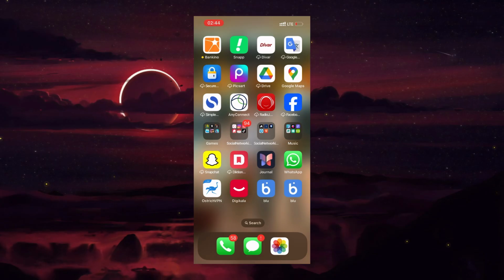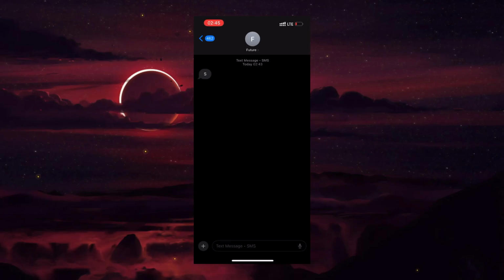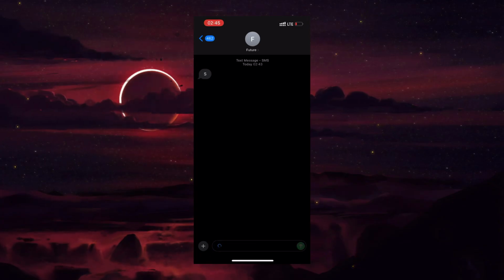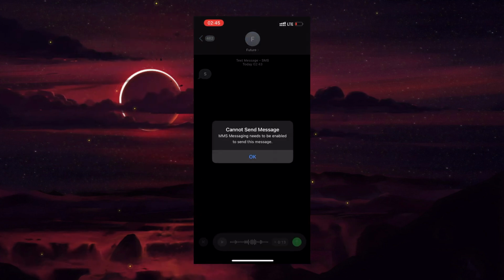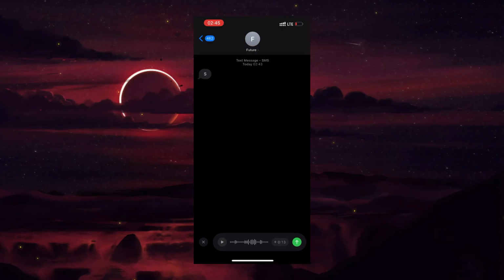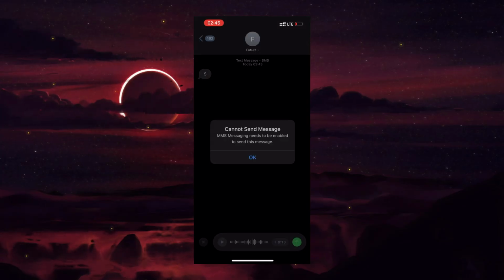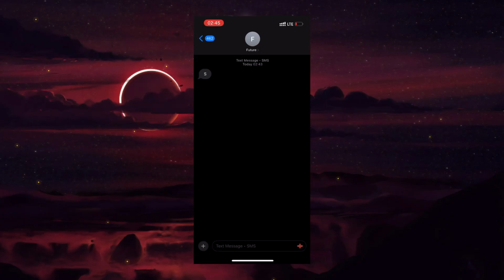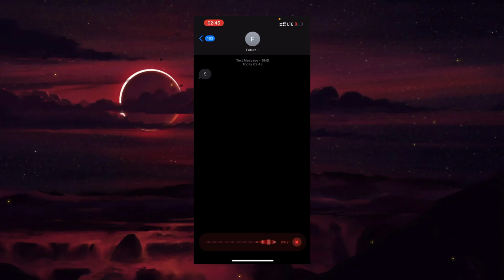How to Send a Voice Message on iPhone (2026) - iMessage & More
Learn how to send voice messages on iPhone in 2026! This complete guide shows you step-by-step how to record and send audio messages using iMessage and other apps.

📱 In this video, you'll learn:
- How to send voice messages in iMessage
- How to record audio messages on iPhone
- How to listen to voice messages
- Tips for sending clear audio messages

⏱️ Quick & Easy Tutorial - Works on:
✅ iPhone (iOS 18 and later)
✅ All iPhone models (iPhone 16, 15, 14, 13, 12, 11, and older)

🔧 Step-by-Step Instructions:
Sending voice messages is quick and easy! Follow along as I show you exactly how to record, send, and manage audio messages on your iPhone.

💡 Perfect for beginners - no technical skills needed!